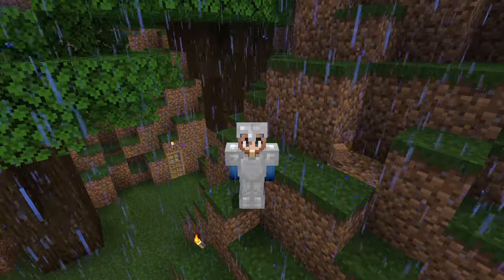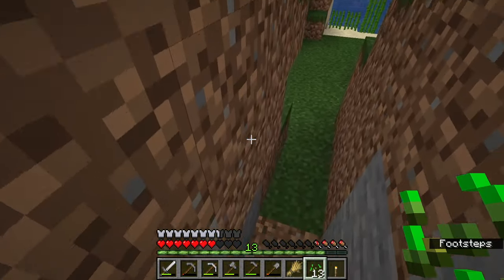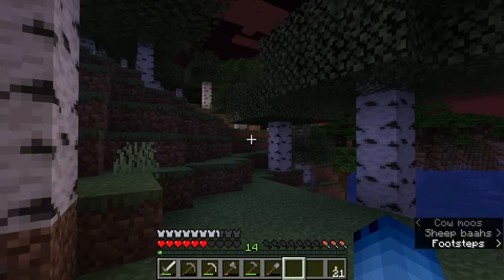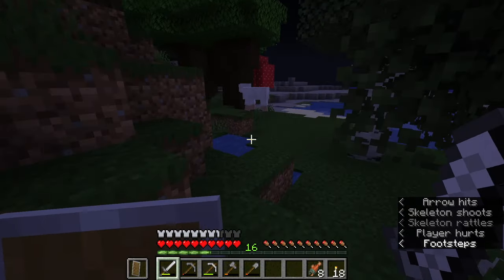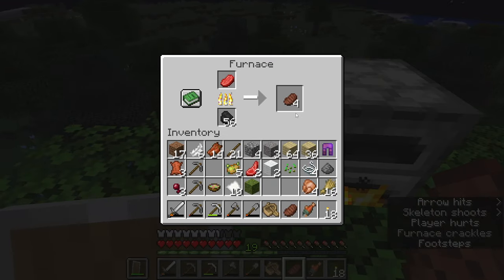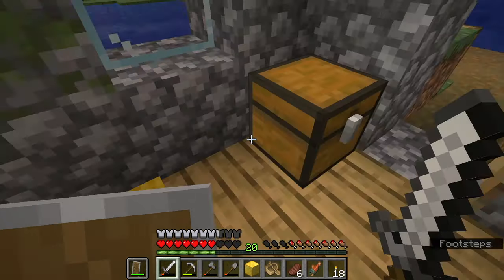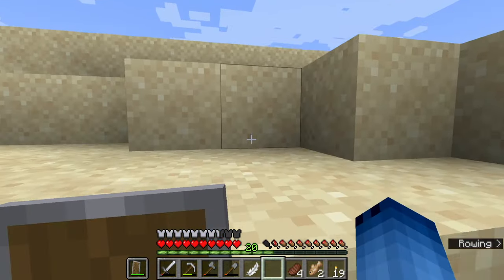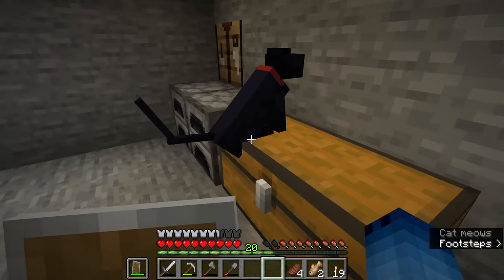FIRST ADVENTURE / Minecraft Roots Ep 2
*EXPAND*

Did not expect my little adventure to go this way...

●Music
*YouTube music library - AETHER